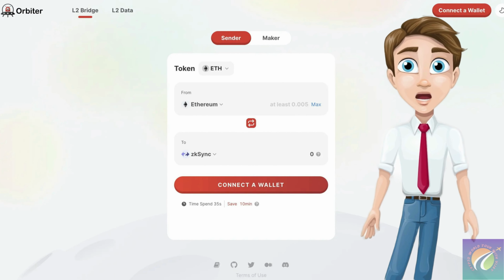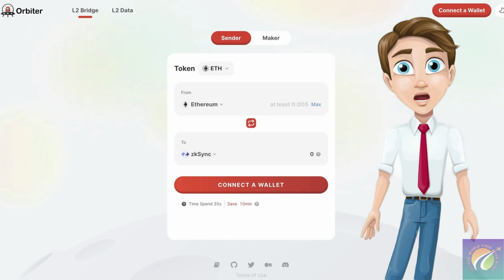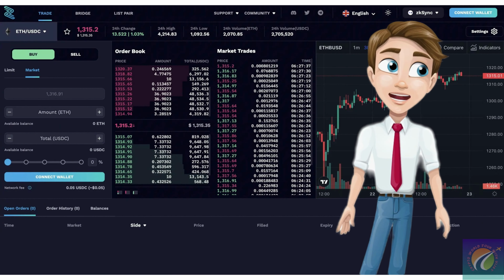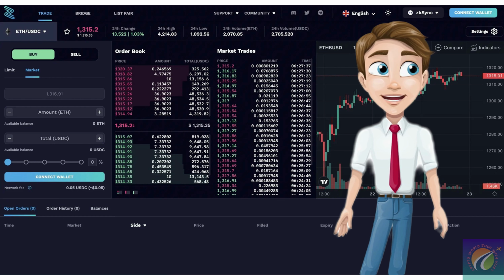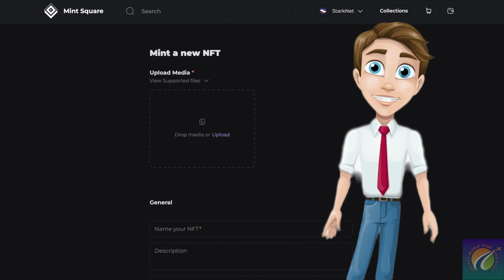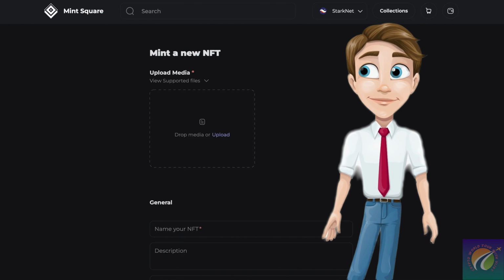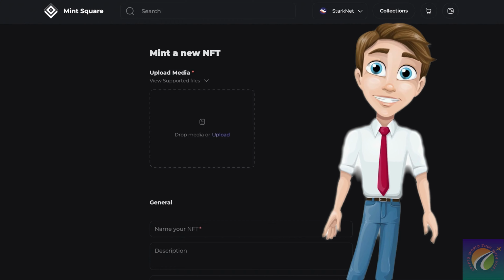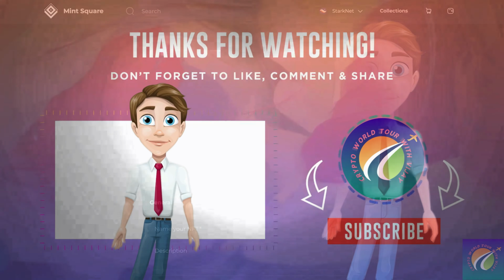zkSync Token Airdrop: Your Complete Guide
🪙 zkSync 🪙

❇️ 🚨 Attention all community members!
We are excited to announce that the registration link for our community is .

➡ This video is only for information and education purpose. We request you to Do Your Own Due Diligence before investing in any crypto currency, ICO, IEO, STOCK & Any others. We do not take any responsibility for your profit, or loss & we will not be liable in any case. Invest only the amount which you can afford to Losse as crypto market is very volatile and risky.

🎵Track Info🎵
Music from Free To Use Music
Track: Ikson by Sunny